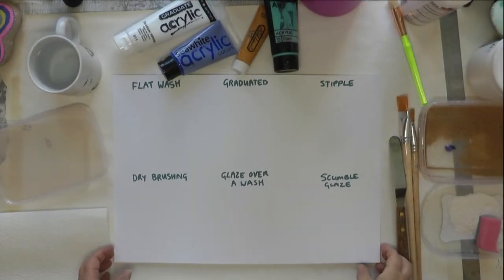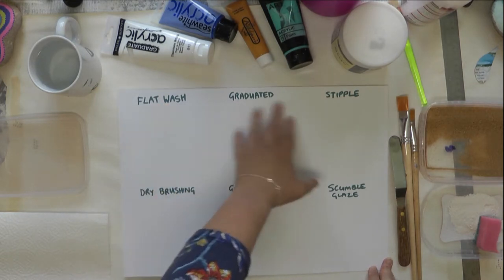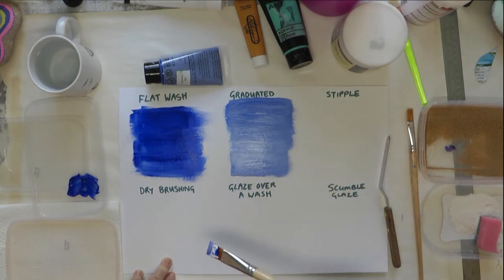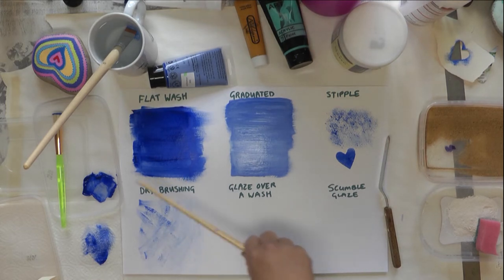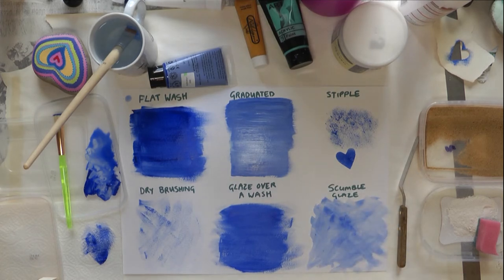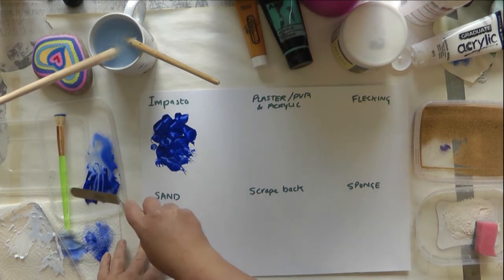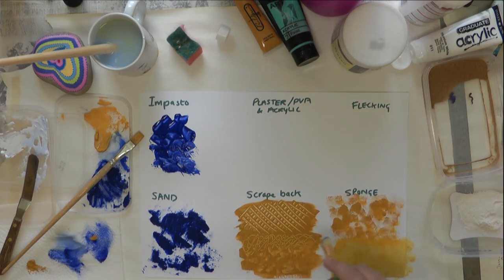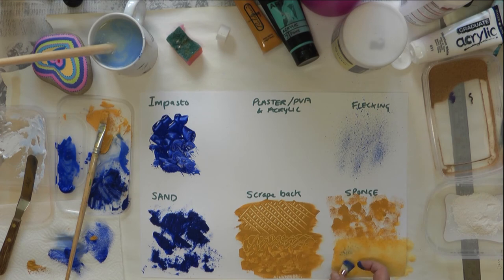Acrylic painting 12 different techniques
12 Different ways to experiment with Acrylic paints..  Master these techniques to enhance your paintings and art journal ideas.

You will need:
Acrylic paper, primed surface or mixed media journal
Acrylic Paint (2 or three colours)
Brushes (flat and round, bristle or nylon)
Palette knife (or old store card)
Sponge
stipple brush (optional)
Jar of water
Sand
PVA
Filler powder
Scissors
Scrap paper